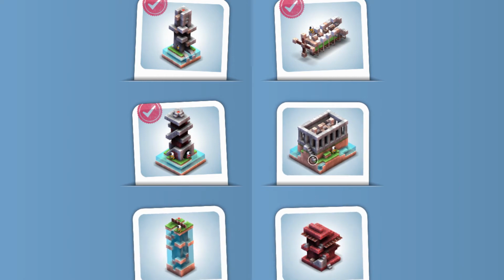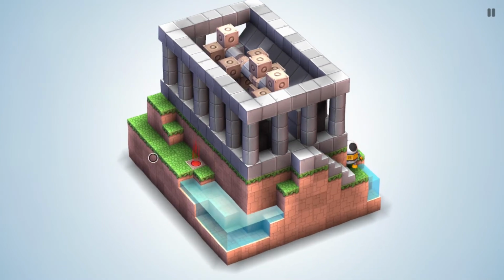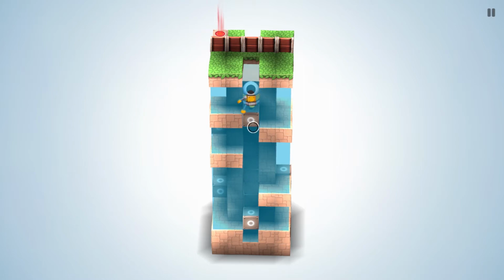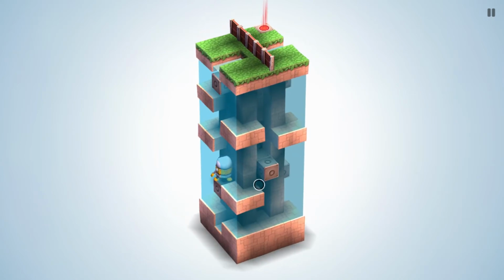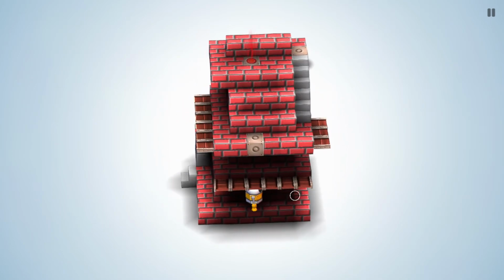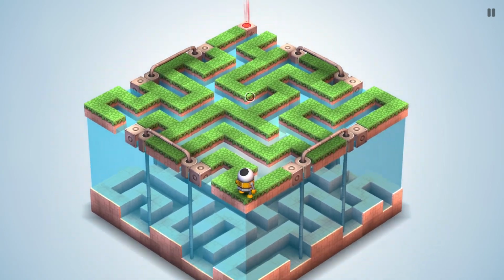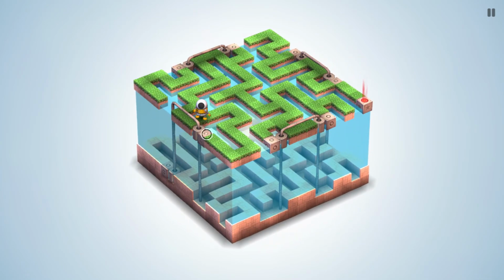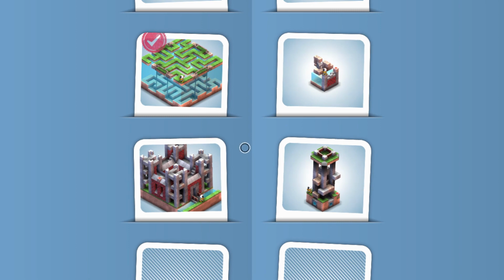Cute Robot Puzzle Game | Mekorama Nintendo Switch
Cute inexpensive game for the nintendo switch where you guide a robot through levels to the end.